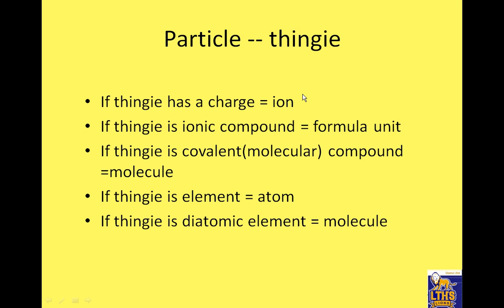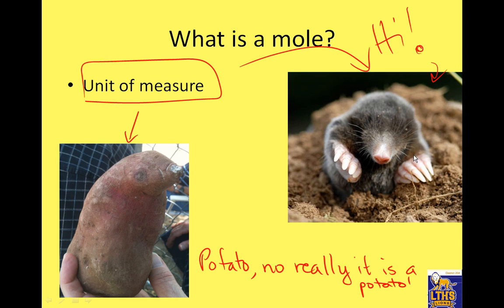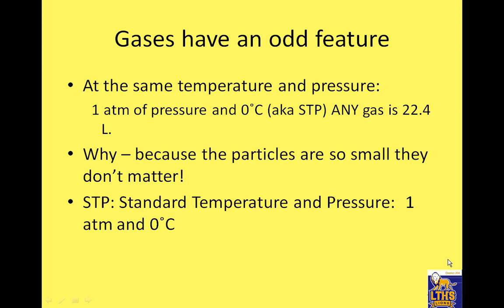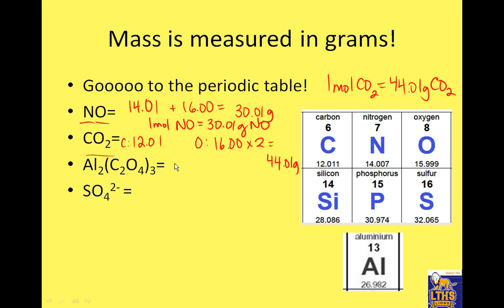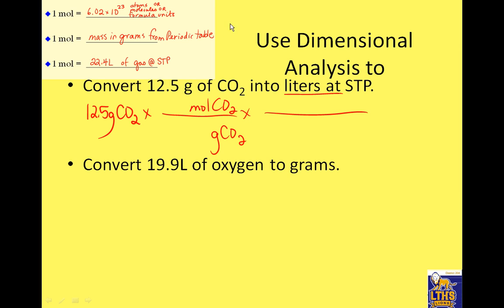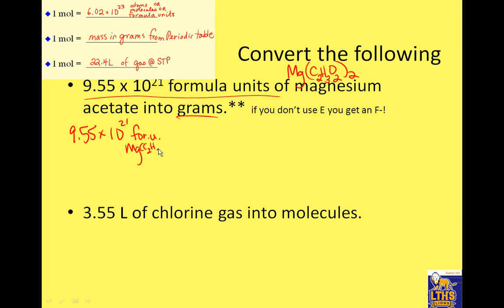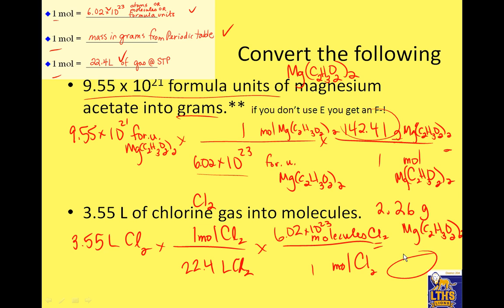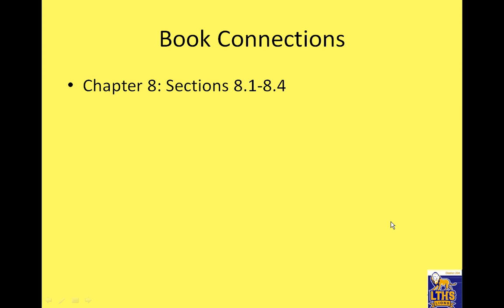LTHS Chem Video Notes 7-1 Harbin